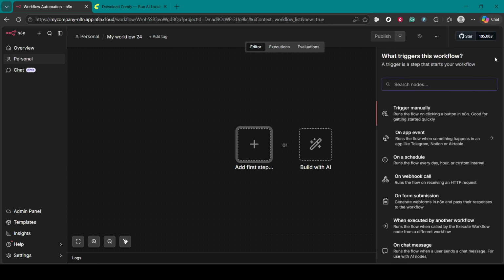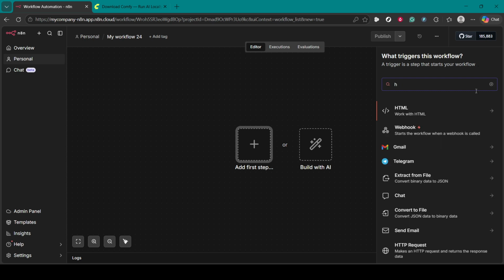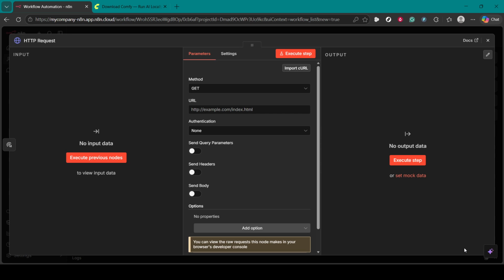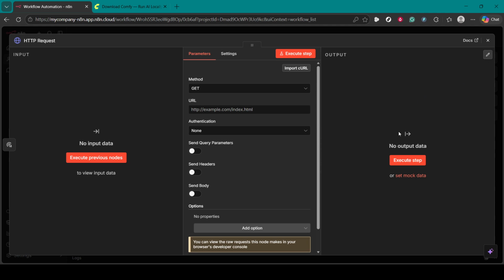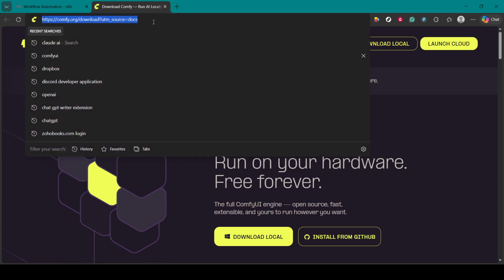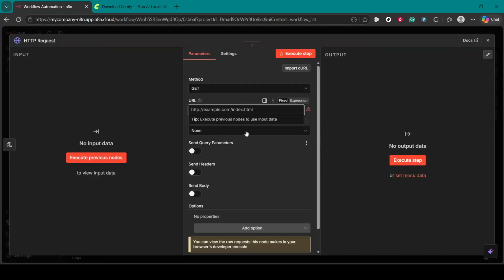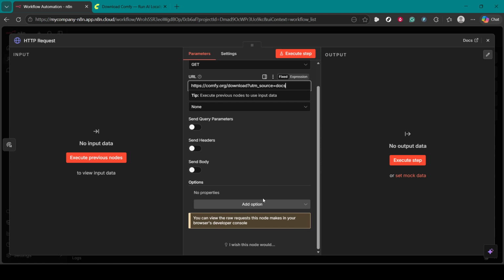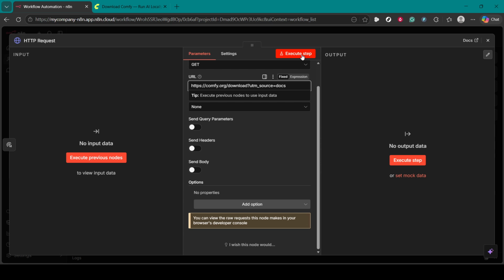How To Connect ComfyUI To N8N (Easiest Way) (2026)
Unlock Next-Generation AI Image Generation In 2026 By Connecting ComfyUI To N8N. This Comprehensive Guide Covers The Easiest Way To Integrate Your Local Or Cloud-Based ComfyUI Instance Using The HTTP Request Node And WebSocket Protocol. Learn How To Export Your Workflow As An API Format JSON, Map Input Variables Dynamically From N8N, And Retrieve Generated Images Automatically. Whether You Are Automating Batch Image Processing For YouTube Thumbnails Or Building A High-Volume AI Media Pipeline, This Setup Provides Total Control Over Your Stable Diffusion Workflows Within N8N.